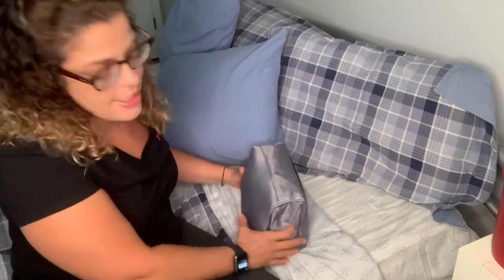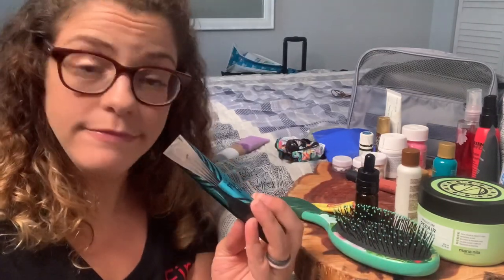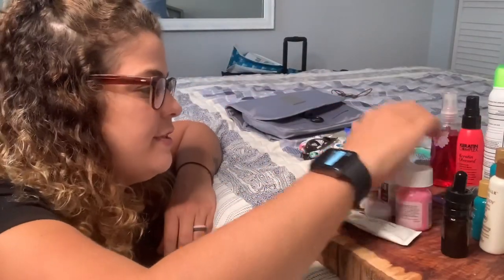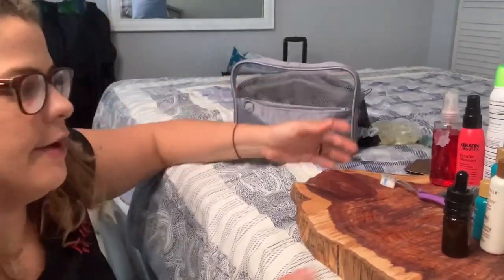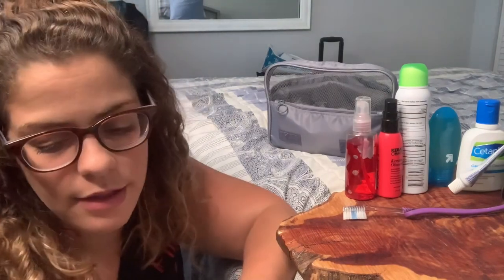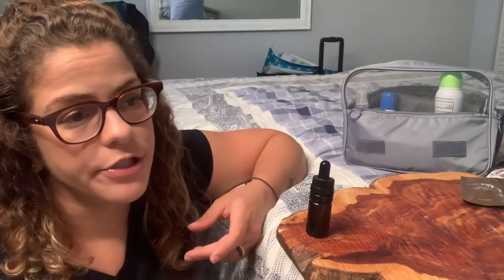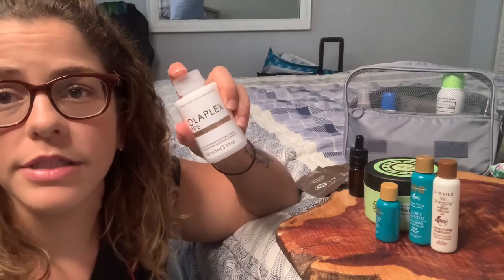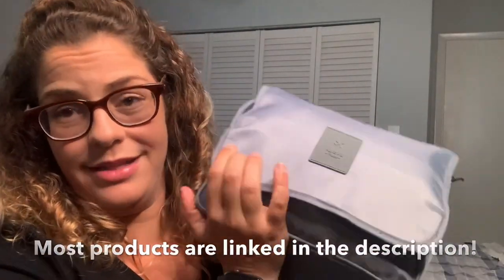Hair Stylist Reveals: What’s in my toiletry bag?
I hope this video was helpful and informative! I found links for items that I could find. All links are Amazon.

Toiletry bag:

Covergirl Peacock Flare Mascara:

Tarte lip paint:

Cetaphil face wash:

Rose Water:

It’s a 10 Curl Cream

Maria Nila Mask:

Olaplex #6:

Wet brush:

Creativity. Expertise. Hair.